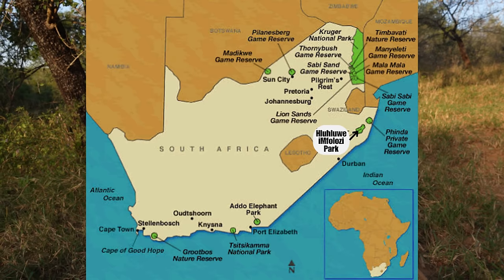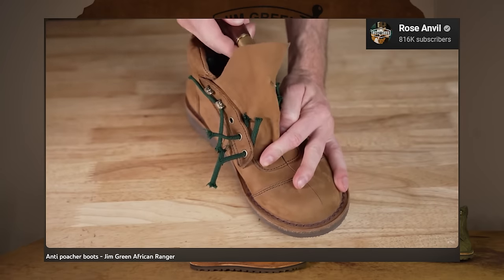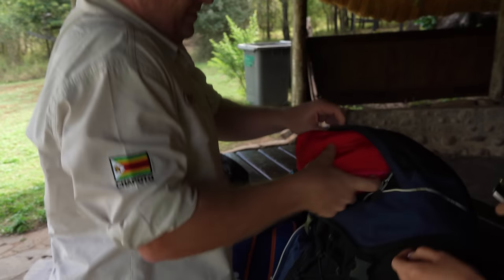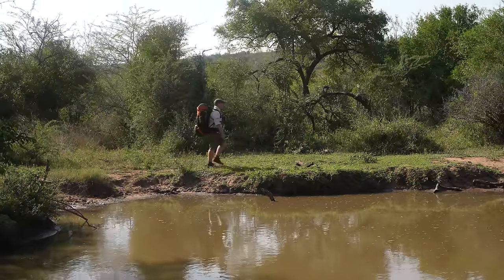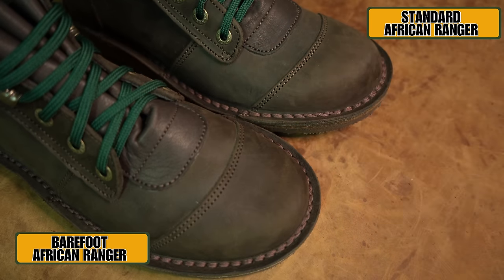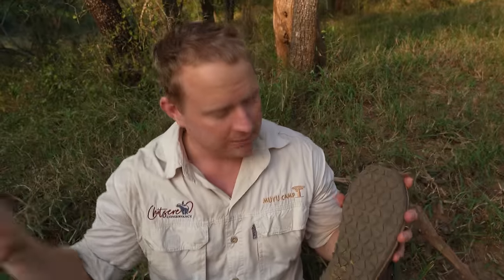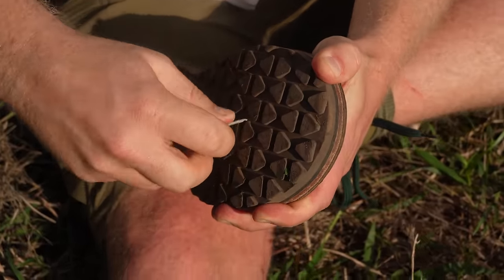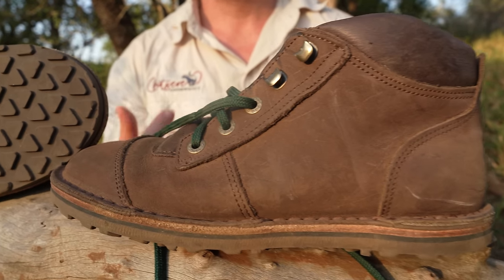𝐁𝐀𝐑𝐄𝐅𝐎𝐎𝐓 𝐀𝐅𝐑𝐈𝐂𝐀𝐍 𝐑𝐀𝐍𝐆𝐄𝐑 4 MONTH REVIEW + GIVEAWAY! // JIM GREEN FOOTWEAR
We take a deep dive into the four-month review and the release of our NEW Barefoot African Ranger Boot. 👣

*ROSE ANVIL*
Main Channel: @RoseAnvil

The Winner shall be announced on the 22nd of September 2023, the winner shall be contacted by our official account ONLY, should there be any queries please do reach out through our many forms of contact and socials and we will gladly assist. Goodluck!